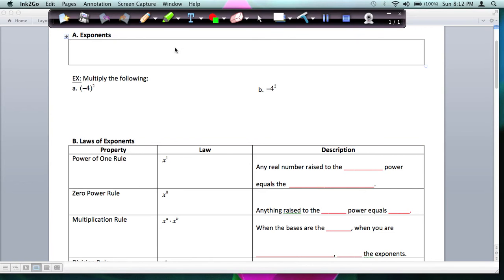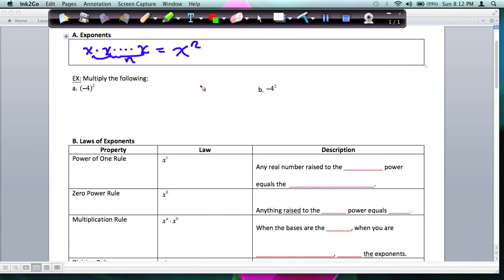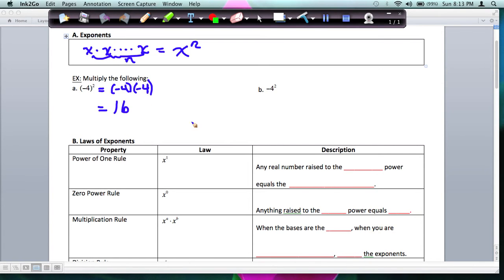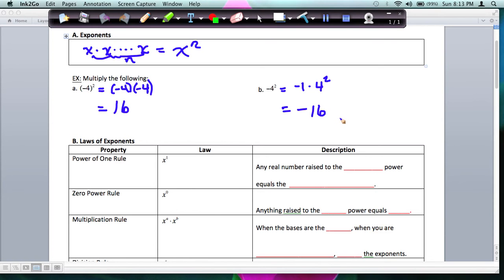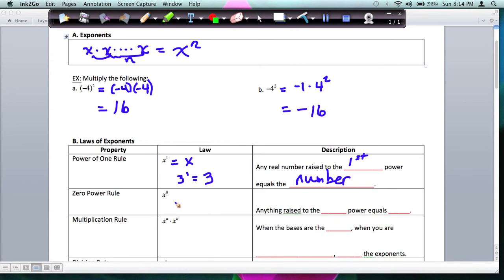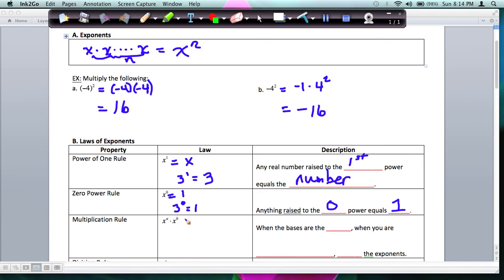Laws of Exponents 1